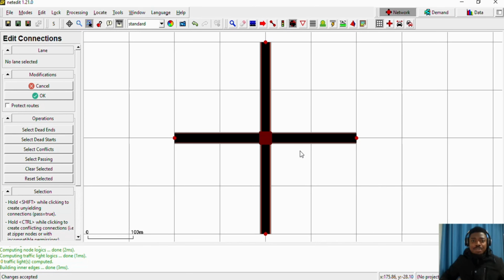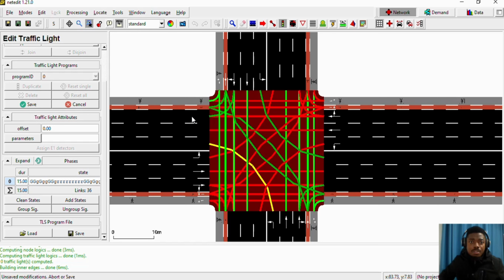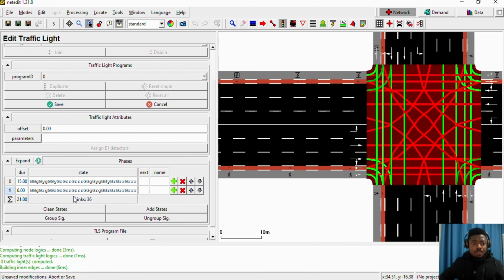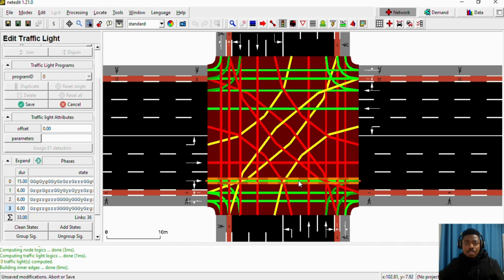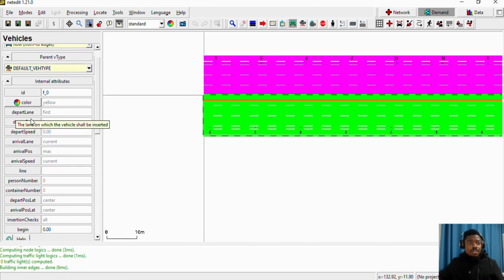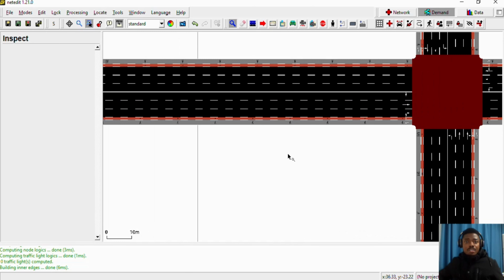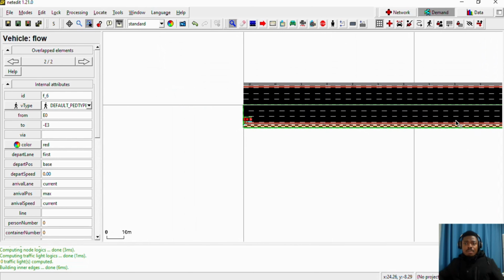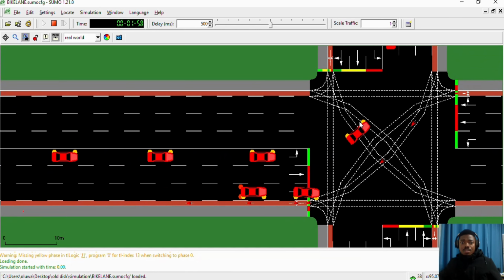ROAD NETWORK WITH SIDE WALK AND WALK LANEPART 2